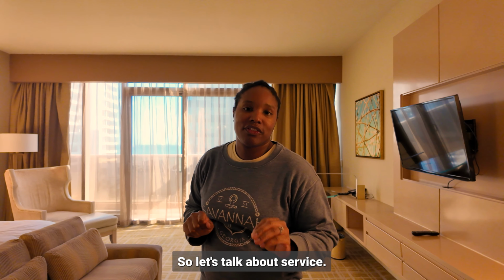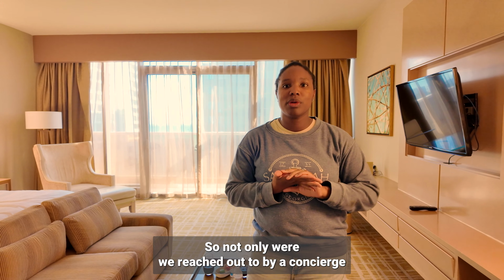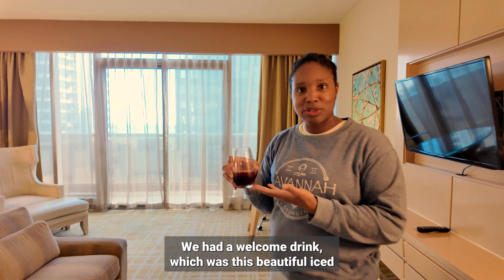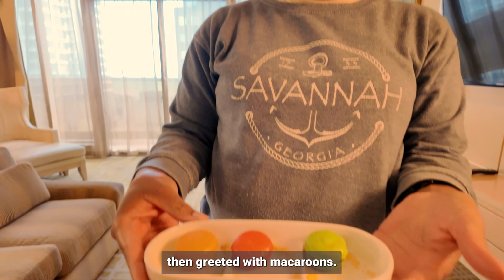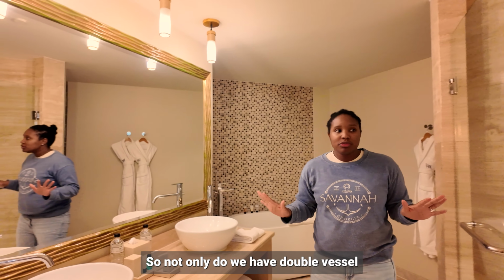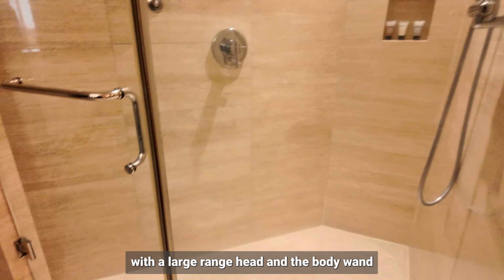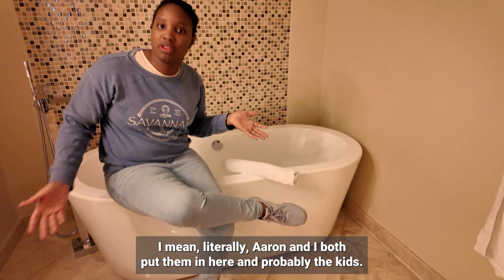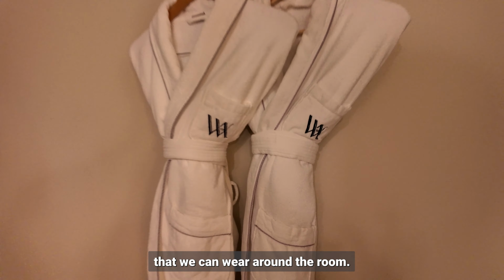We STAYED at this LUXURY Hotel in PANAMA!!!!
Uncover the luxurious charm of The Waldorf Astoria in Panama! Join us on a virtual journey to one of the most prestigious hotels in Panama City, offering a blend of sophistication and comfort. From the elegant rooms to the impeccable service, experience the essence of luxury at this renowned hotel. Discover the beauty of Panama City while indulging in the lavish amenities of Waldorf Astoria Hotels & Resorts. Whether you're seeking a city escape or a luxury getaway, this hotel promises a memorable experience in Central America. Watch our room tour of the Junior Suite King Bed room, showcasing its luxurious features, elegant design, and breathtaking views.

🌎 TRAVEL WITH US!

🎥 Don’t forget to LIKE 👍, COMMENT 💬, and SHARE 📤 if you enjoyed this video!

Amazon Store

Chapters
00:00 Introduction
00:15 Junior Suite
01:45 Bathroom
02:40 Views